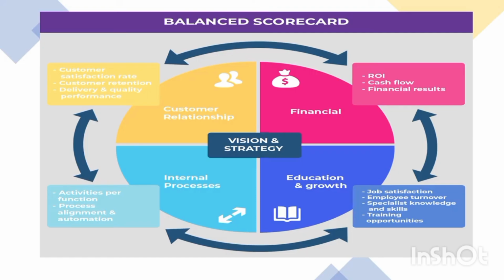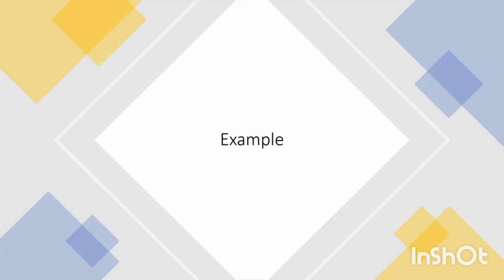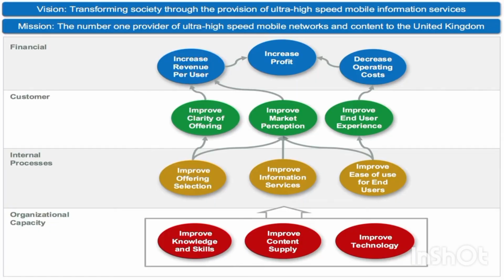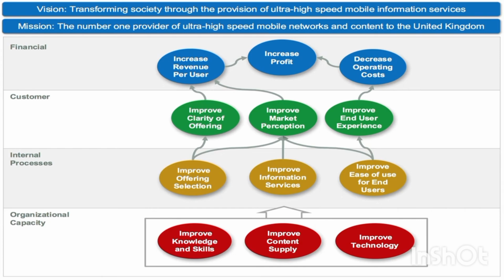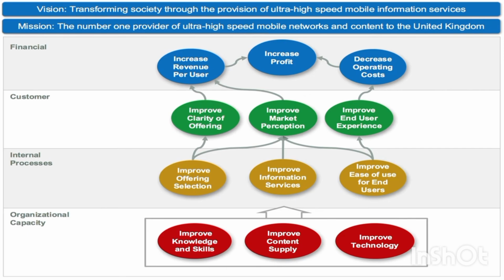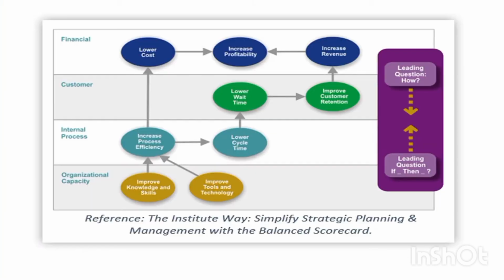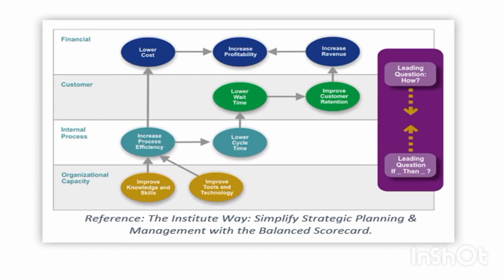Balanced Scorecard Explained | Strategy & Performance Management Made Simple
In this video, you’ll learn what the Balanced Scorecard (BSC) is and how it is used as a strategic management tool to measure performance across four key perspectives: Financial, Customer, Internal Processes, and Learning & Growth.

📌 What you’ll learn in this tutorial:

What is the Balanced Scorecard?

The 4 perspectives explained with examples

Why businesses use BSC for performance management

How students and professionals can apply it in strategy and management

👉 Perfect for MBA students, business professionals, managers, and anyone learning strategy and performance measurement.